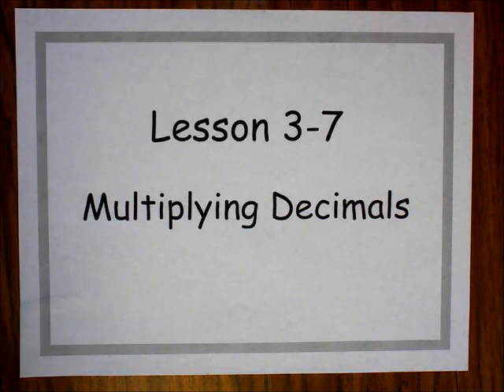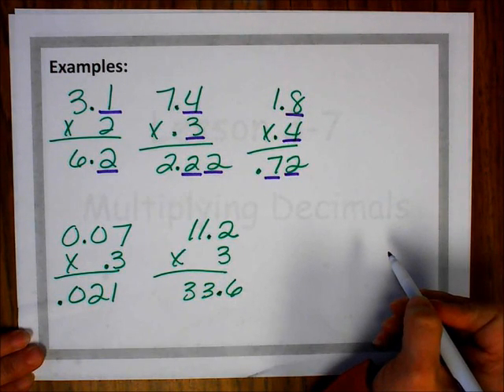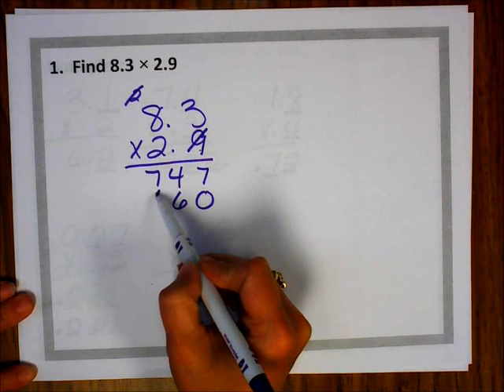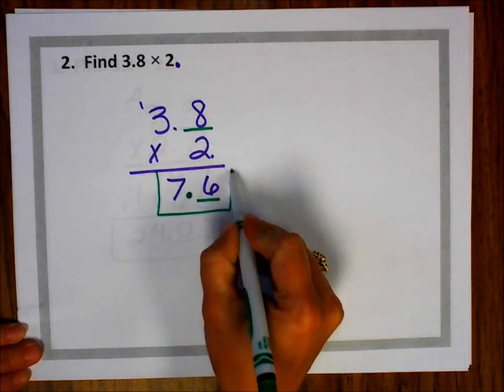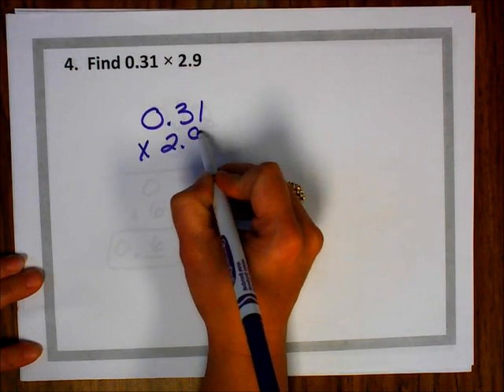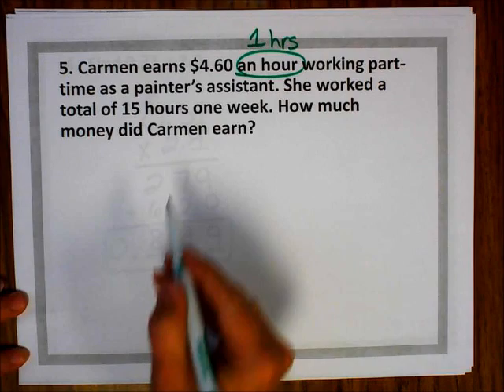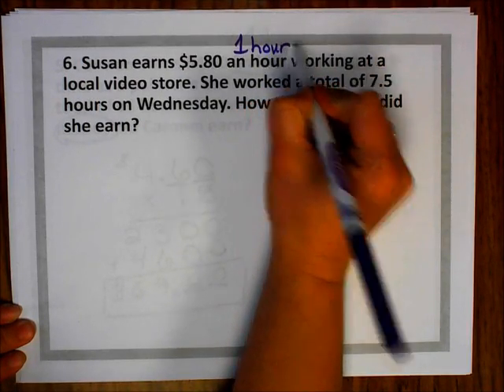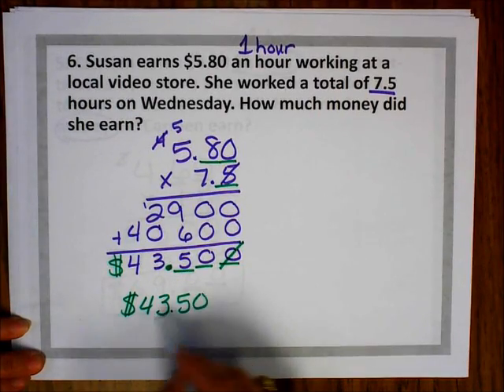3 7 Multiplying Decimals